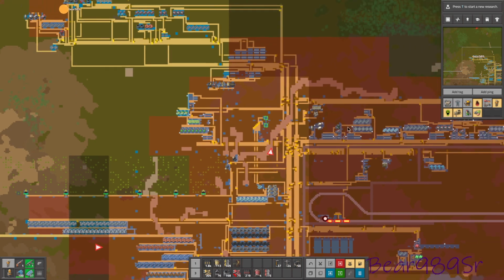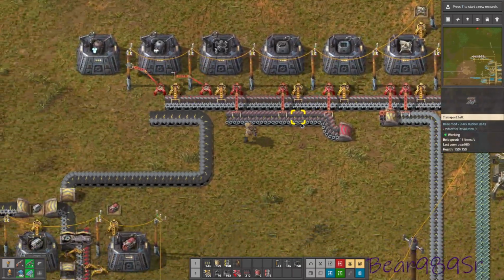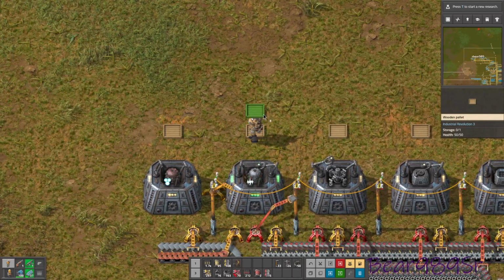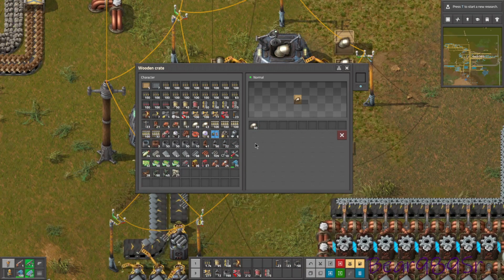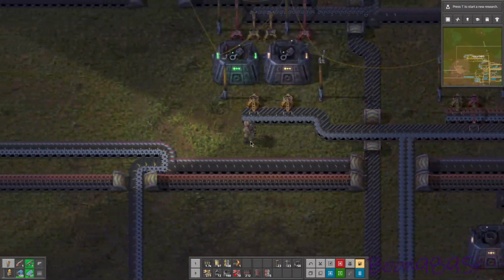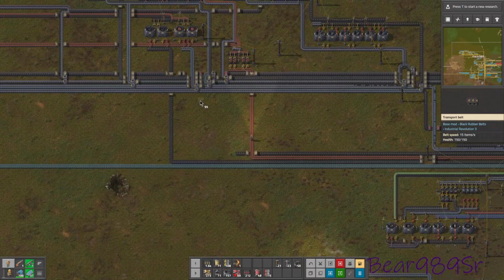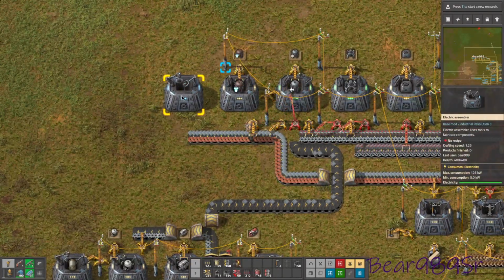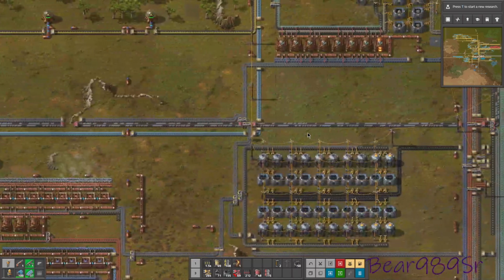[Factorio] Industrial Revolution 3 Ep 31 - Changing over more Steam Age to Electric setups